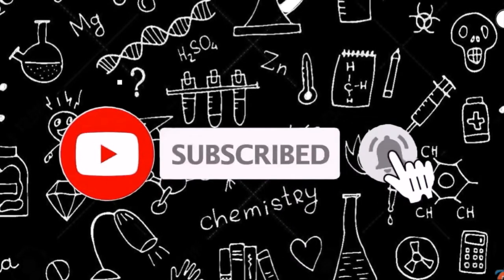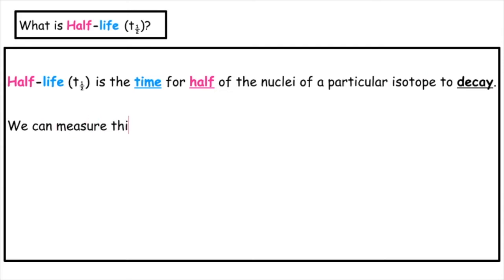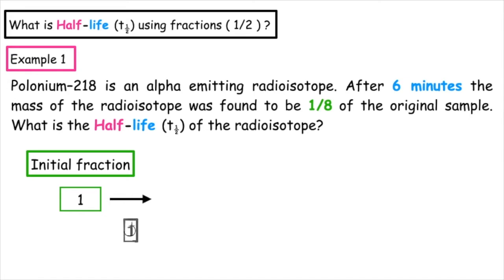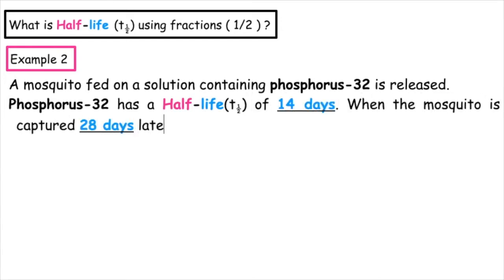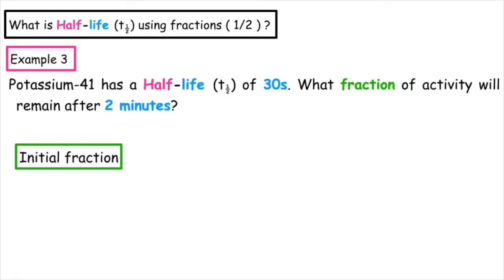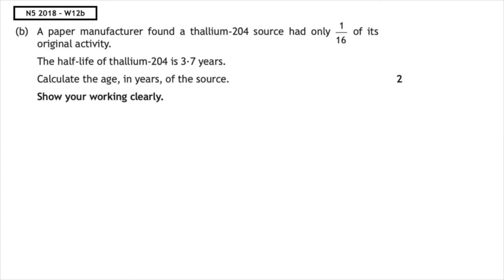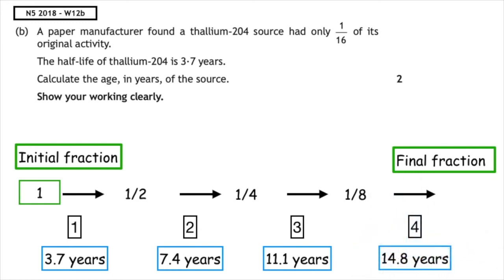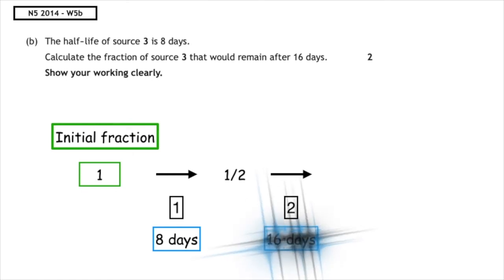Half life equations: Working in fractions | N5 Chemistry: Lesson 6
Learn how to calculate:

1. the number of half lives
2. the final fraction of radioisotope

This follows the N5 Chemistry course curriculum